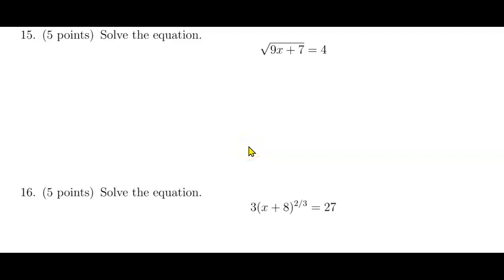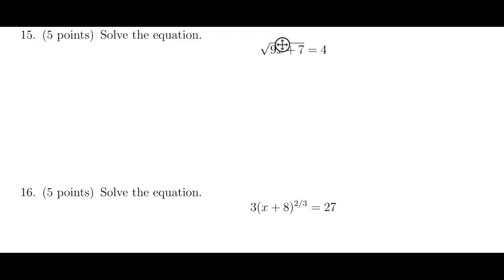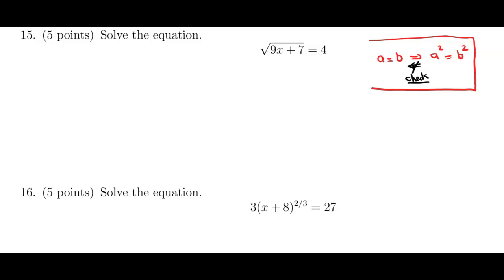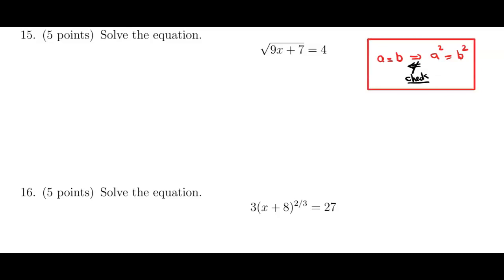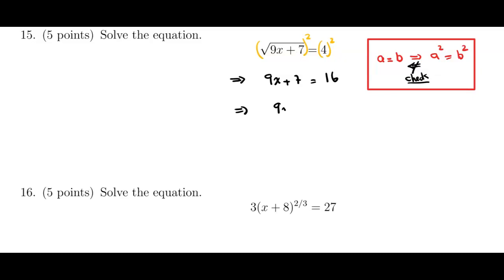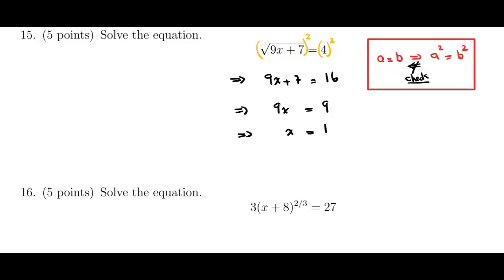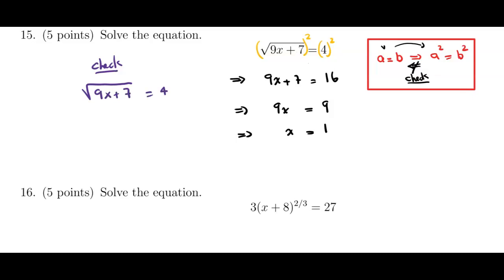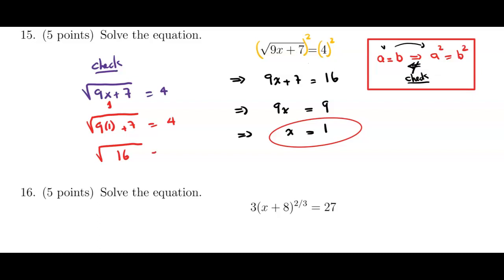Solving Radical Equations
sqrt( 9x + 7) = 4